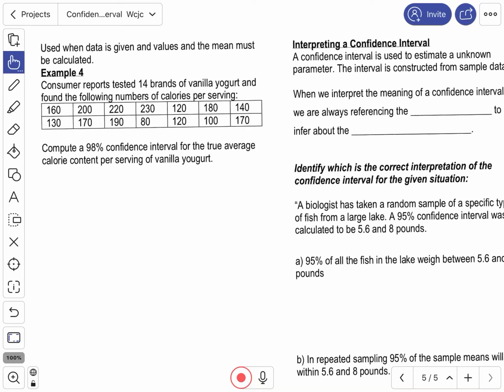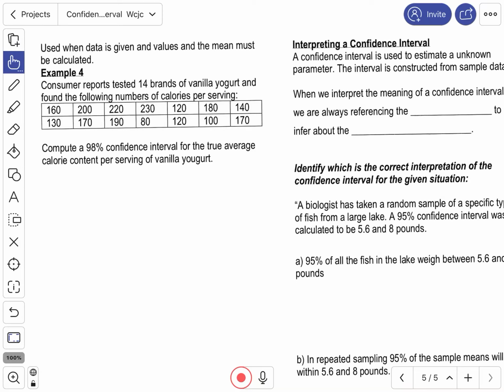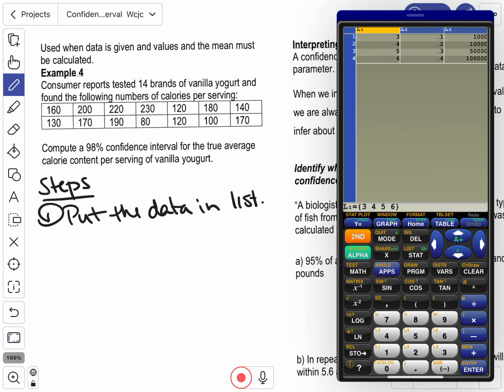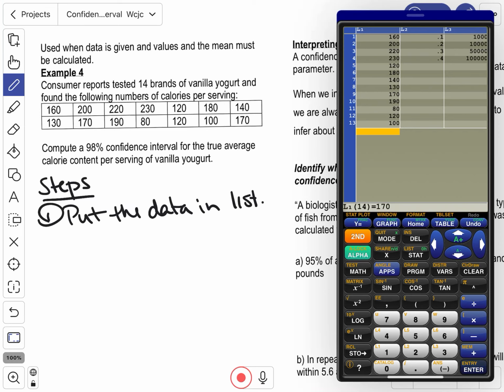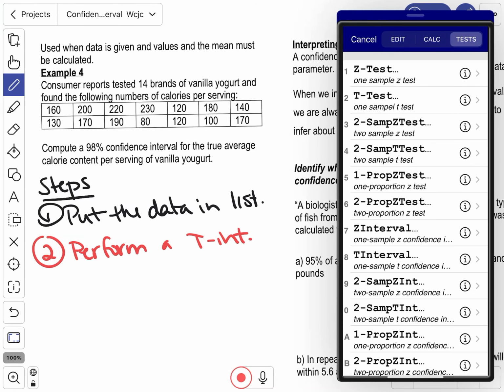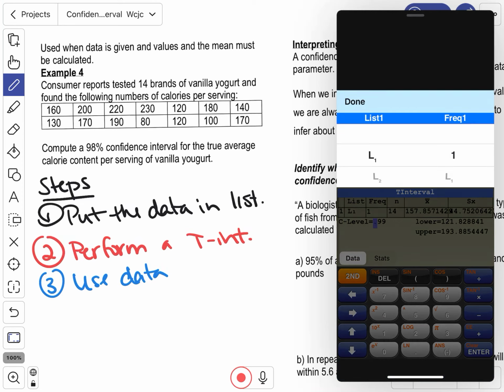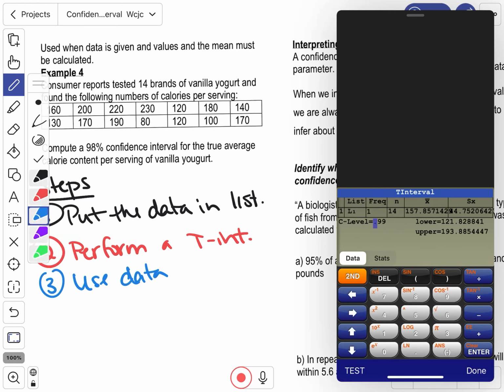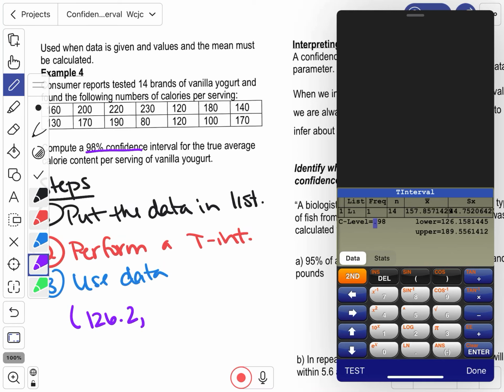Confidence Intervals Data Method